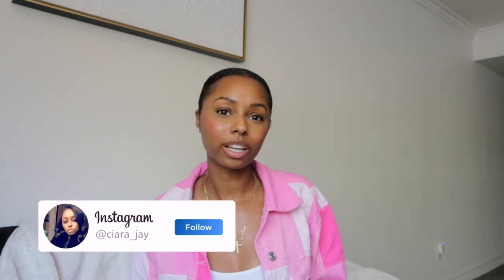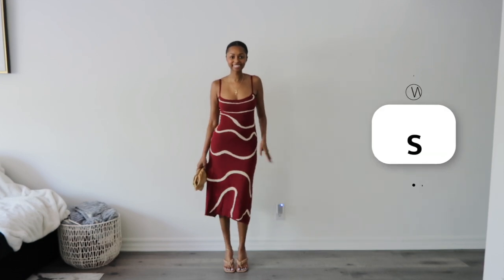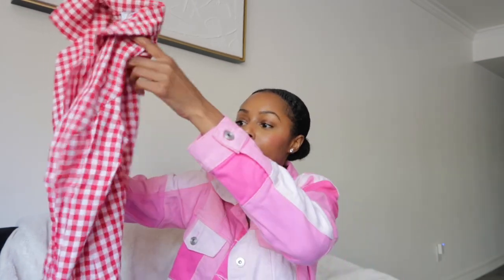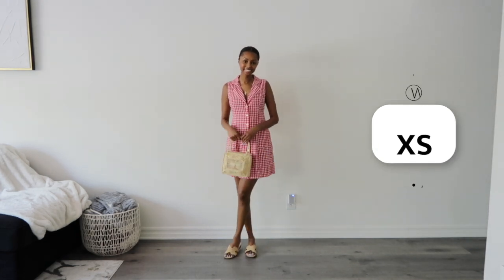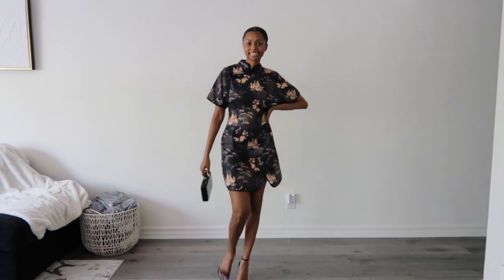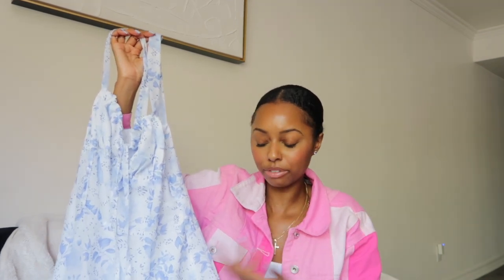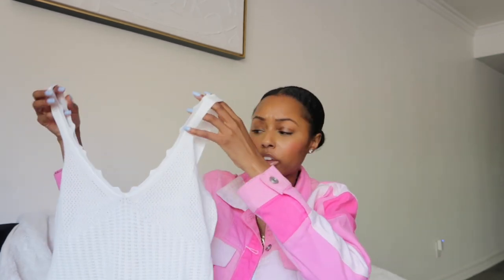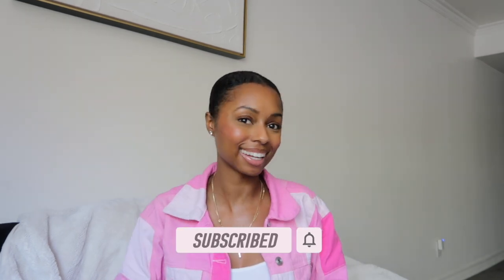RIHOAS DRESS TRY - ON HAUL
Check out this Rihoas dress try-on haul featuring some of the latest styles! rihoas inrihoas Get a sneak peek at the hottest fashion trends with this try-on haul!